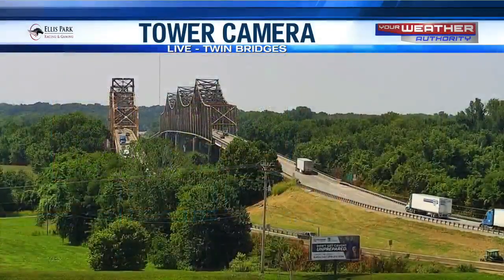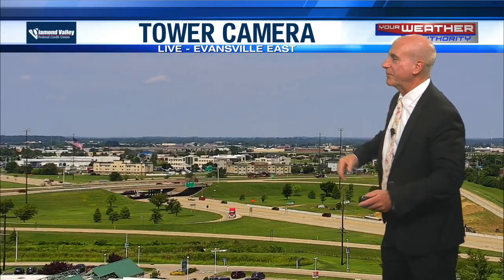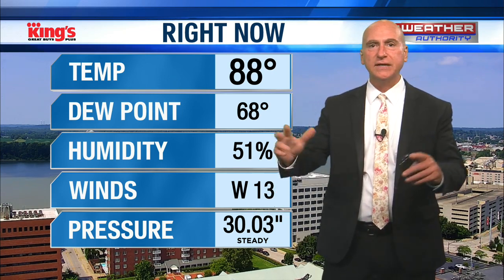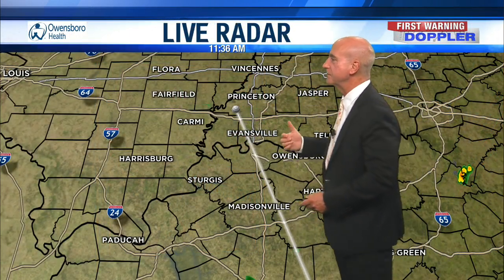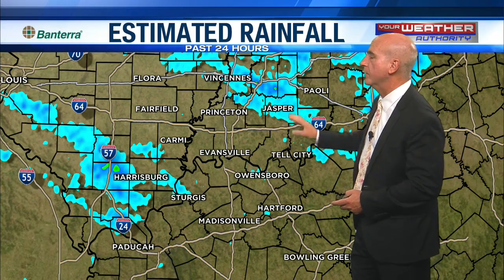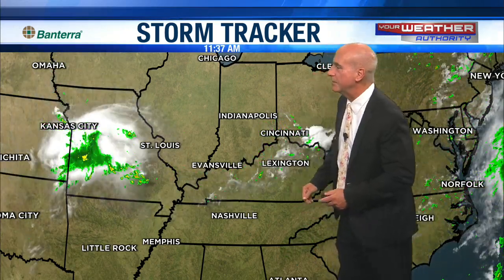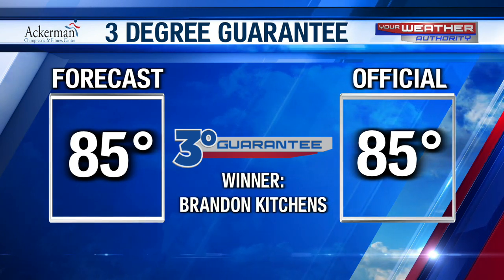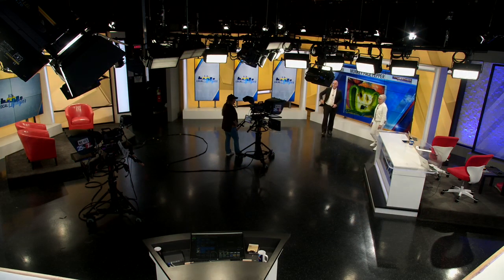Ron's Hot & Humid Monday Forecast